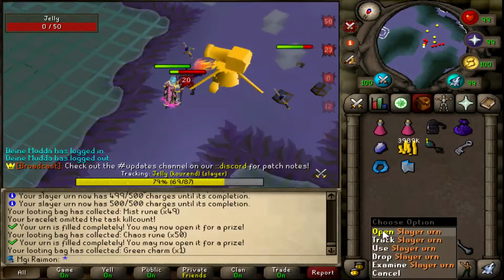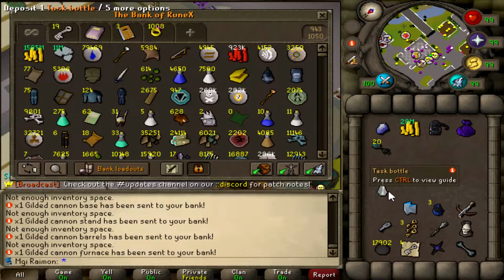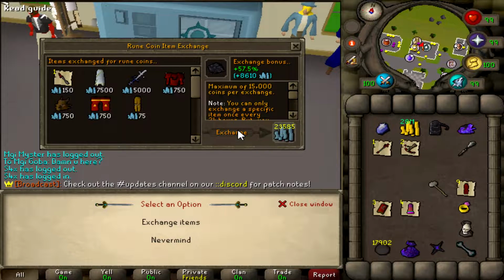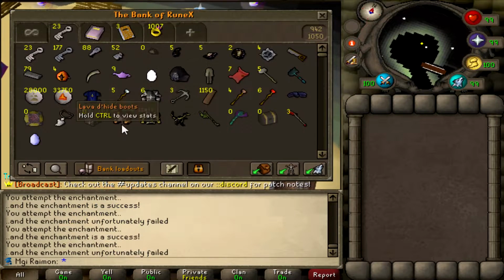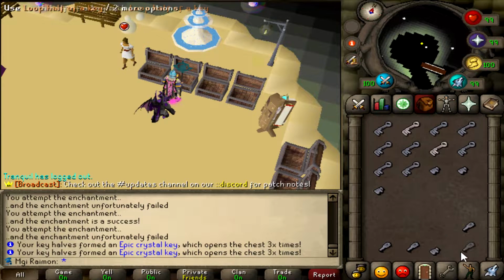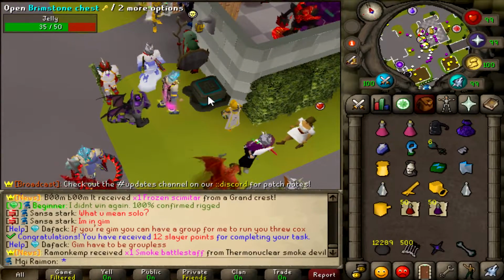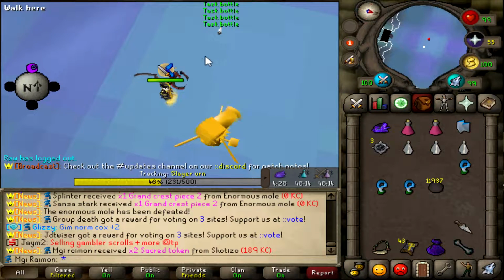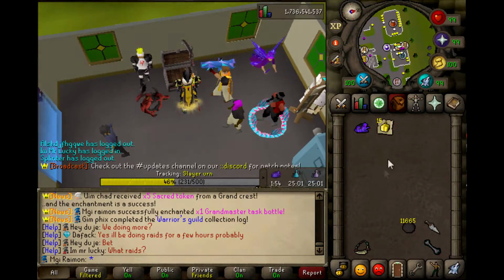Crazy master task loots & A LOT of jellies! | GIM EP #79 | $50 bond GA | RuneX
- Commenting your ingame name
- Leaving a like

Welcome to this brand new series. Group iron men have finally arrived upon the land of RuneX. A new exciting game mode where me and 4 others can create our own iron man team for brand new adventures and challenges!
Welcome to episode #79, I hope you enjoy!

- Metal Raimon

soulplay osrs osrs pking old school runescape runescape  swampletics dmm soulsplit rsps soulsplit 2019 ss today giveaway original soulsplit elkoy rsps soulsplit soulplay rsps rsps 2019 best rsps didyscape wet wizard sprad zachtx vihtic  runescape private server the most unique osrs pvp server releases tomorrow $500 event os-pk rsps ospk server release pvp server spawnpk server
private server rsps customs 718